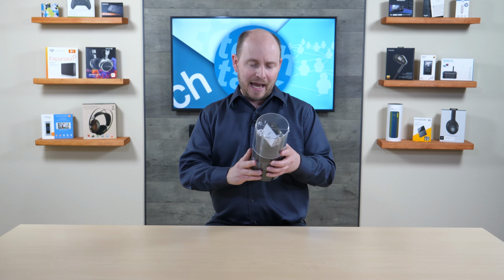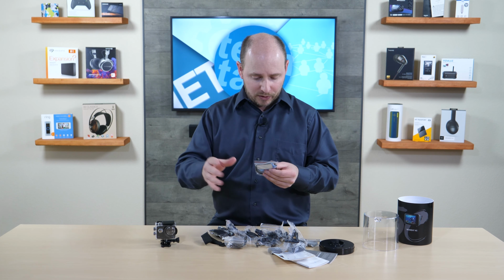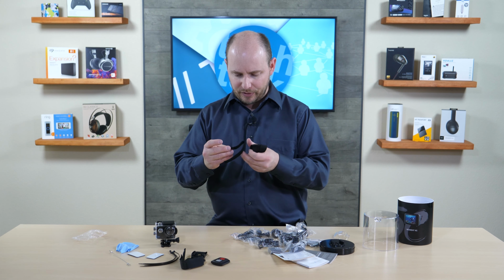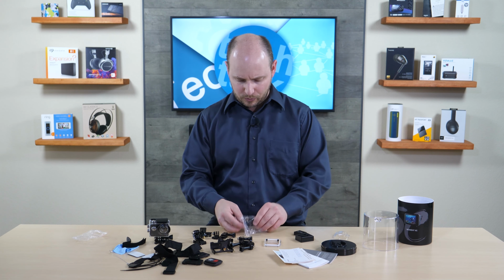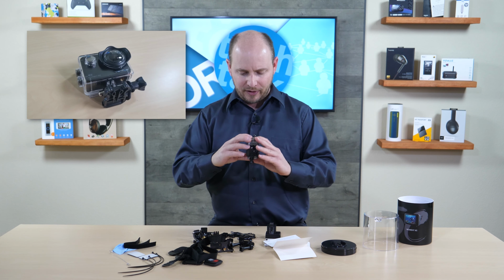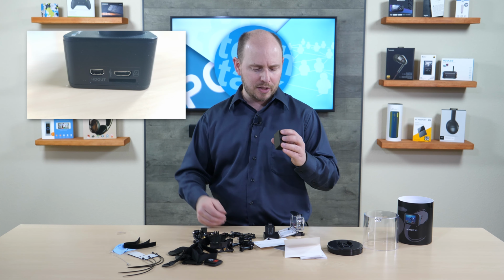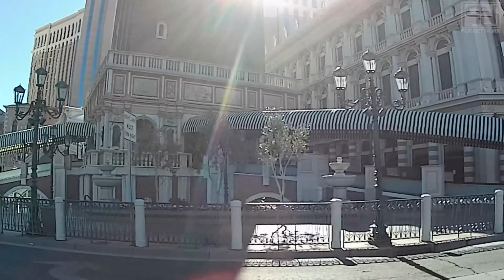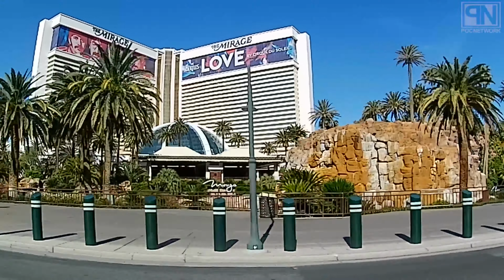VanTop Moment 5C 4K Action Camera - Unboxing and Review with Footage - Poc Network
An unboxing and review with footage of the VanTop Moment 5C 4K Action Camera.